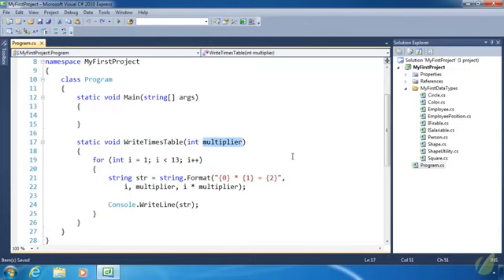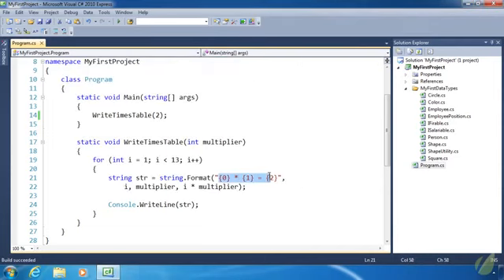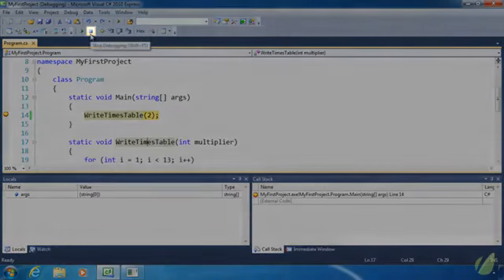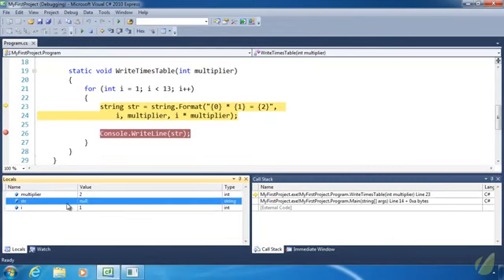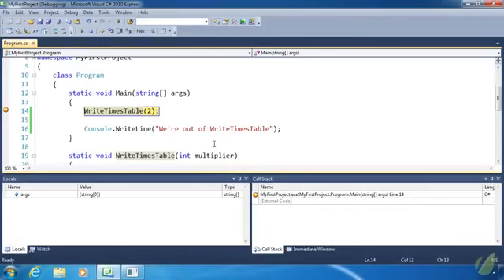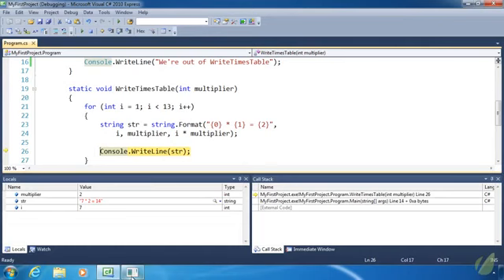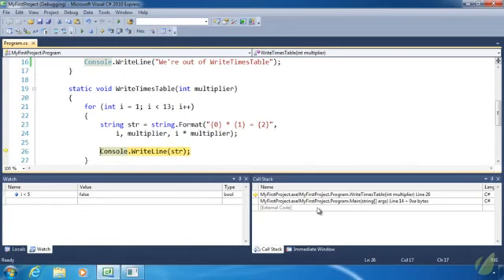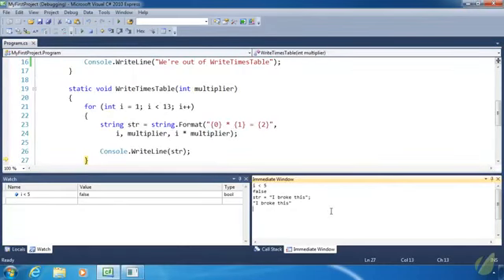30 C# Tutorial Debugging